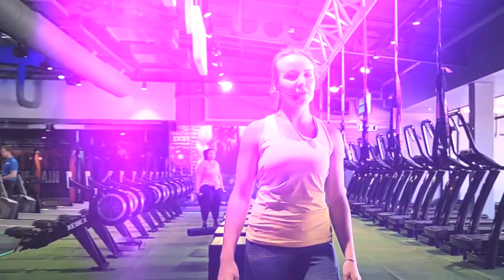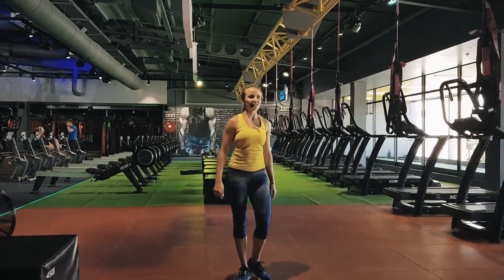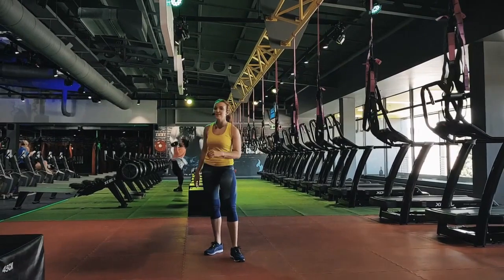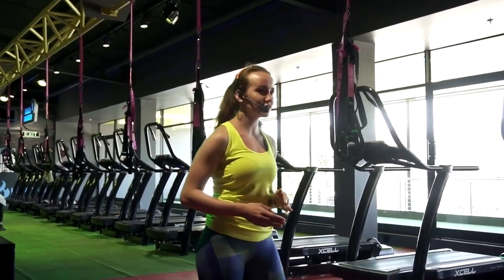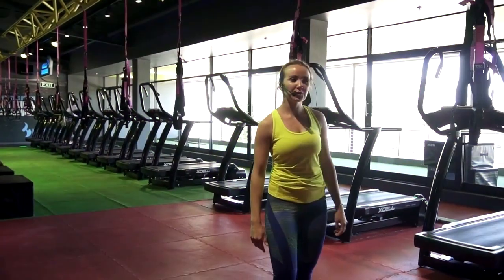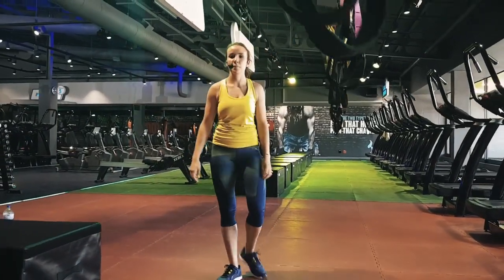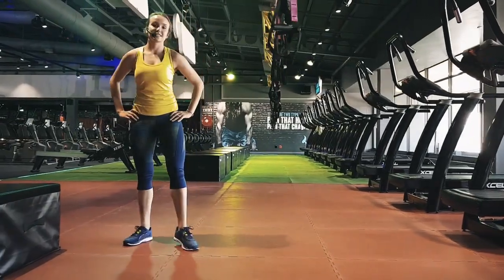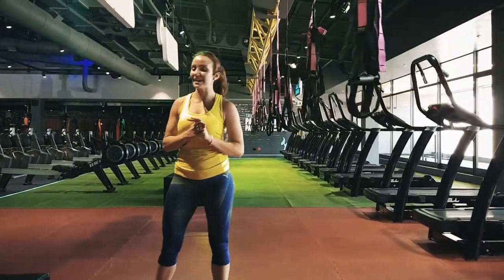Ignite Fitness Workouts - Lower Body